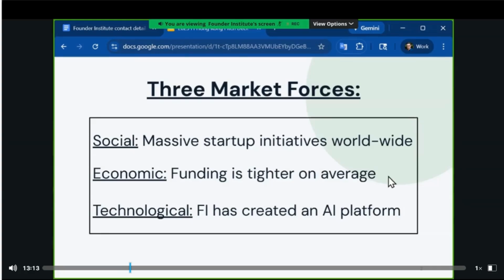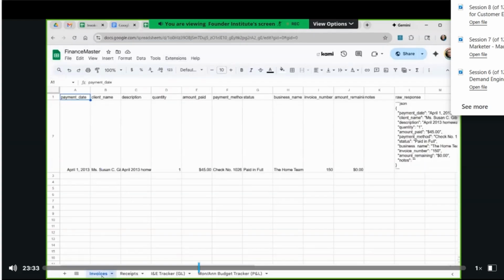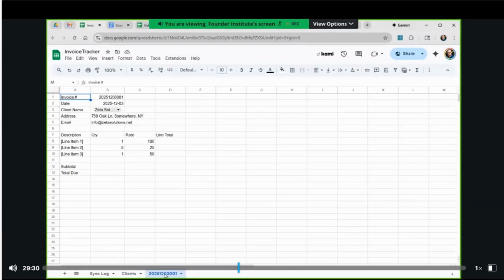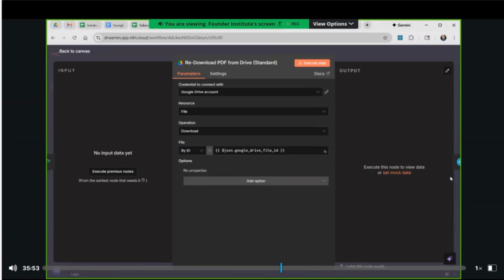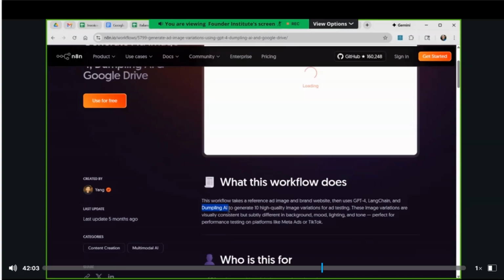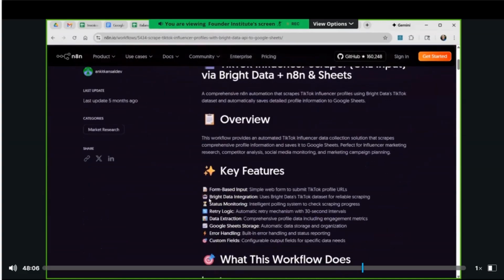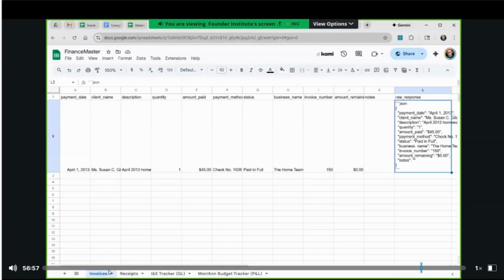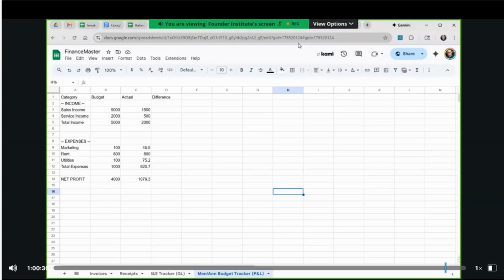Session 9 of 12 AI Agent Automate Your SME Financial Reporting Made with Clipchamp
This meeting focused on demonstrating how solopreneurs and startup founders can automate finance using AI tools like N8N and Gemini, emphasizing the use of free/freemium services to avoid common pitfalls like vendor lock-in and accumulating small, overlooked expenses. The goal is to free up founders' time from laborious administrative tasks so they can focus on building relationships and fundable companies.

  - Automate finance with N8N + Gemini: Use N8N workflows and a custom Gemini "gem" to automate receipt/invoice data entry, saving significant time.
  - Build workflows from YouTube: Use a custom tool to scrape N8N workflow logic from YouTube videos, which can then be refined by an LLM (e.g., Claude) into a functional workflow.
  - Avoid vendor lock-in: Modify free N8N templates to replace proprietary services (e.g., Dumpling AI) with free alternatives like Google Sheets and Gemini, preventing recurring costs.
  - Prioritize relationships over volume: Use AI to automate repetitive tasks and free up time for building customer relationships, which is essential for success in an AI-saturated market.

The Problem: Manual Finance & Vendor Lock-in
  - Manual finance tasks (e.g., monthly receipt entry) are a major time sink for solopreneurs and startups.
  - N8N's template library often promotes vendor lock-in by requiring proprietary services (e.g., Dumpling AI, Bright Data) that introduce recurring costs.
  - These "drip-drip-drip" expenses add up, creating financial leakage that investors will identify in a data room.

The Solution: AI-Powered Finance Automation
  - Automated Receipt Entry:
      - Process: Take a photo → Gemini "gem" extracts data → Paste text into Telegram → N8N workflow updates Google Sheet.
      - Benefit: Captures expenses in real-time, eliminating end-of-month data entry.
  - Automated Invoice Processing:
      - Process: Upload PDF invoice → N8N workflow extracts data → Updates Google Sheet.
      - Logic: Notifies via Telegram for invoices -$10k (urgent), batches notifications for smaller invoices (non-urgent).
  - Automated Workflow Creation from Video:
      - Process: Scrape N8N workflow logic from a YouTube video using a custom tool → Paste into an LLM (e.g., Claude) for refinement → Copy/paste the resulting JSON into N8N.
      - Benefit: Enables rapid creation of complex workflows from existing tutorials.
  - Automated Competitive Intelligence:
      - Next Workshop (Dec 16): Build an agent to automatically monitor competitors' online activity (posts, news, Reddit).
      - Benefit: Provides competitive awareness without diverting focus from customer relationships.